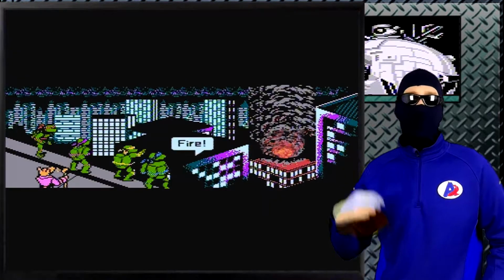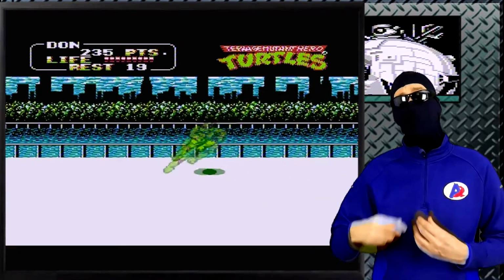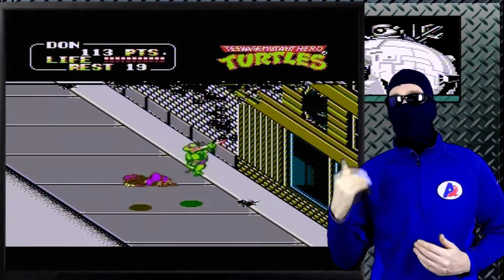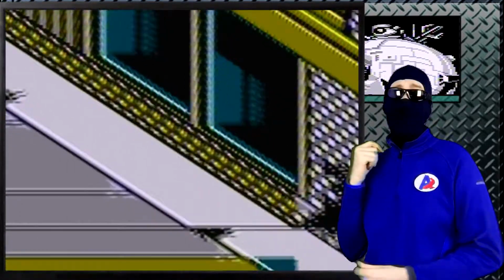Teenage Mutant Ninja turtles 2 The Arcade Game (Nes Review)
A.G50 try to review teenage mutant ninja turtles 2 the arcade game
is an side-scrolling beat-em-up game what was made by konami
and released on the nes